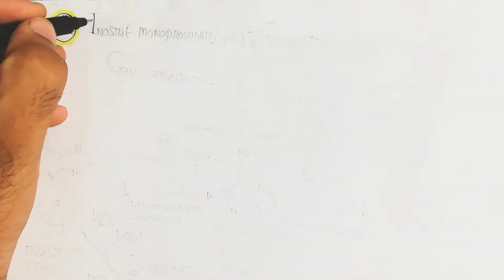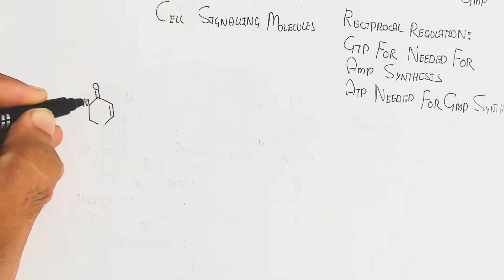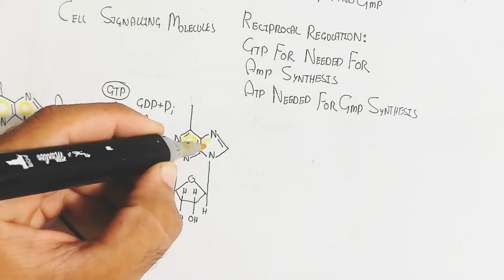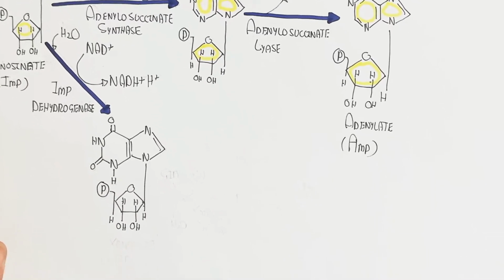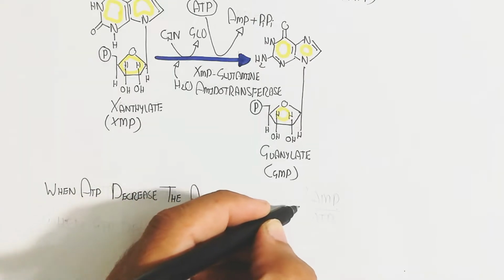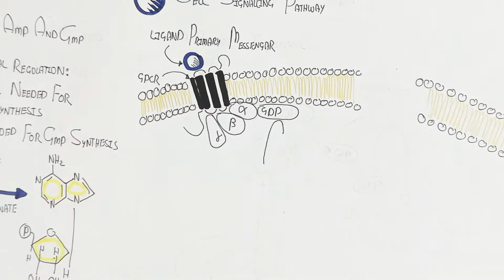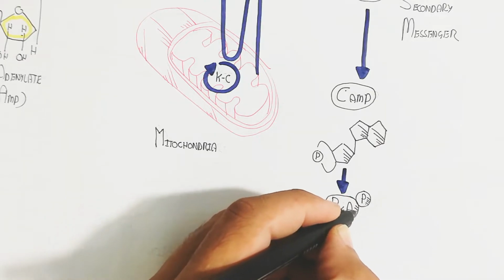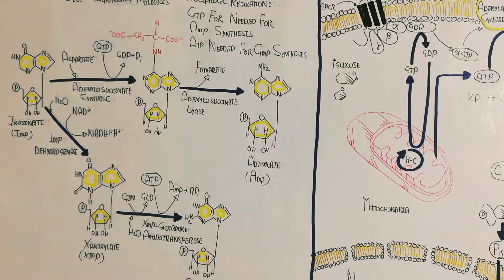Inosine Monophosphate(IMP)To cAMP/GMP Cell Signalling Pathway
in this video i discussed about the Inosine Monophosphate(IMP)To cAMP/GMP Cell Signalling Pathway

click now to run videos